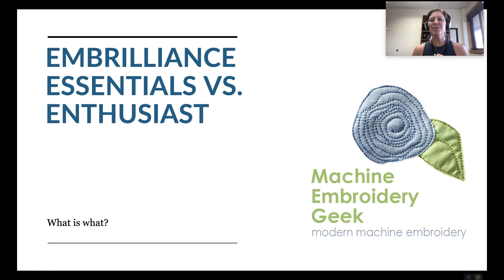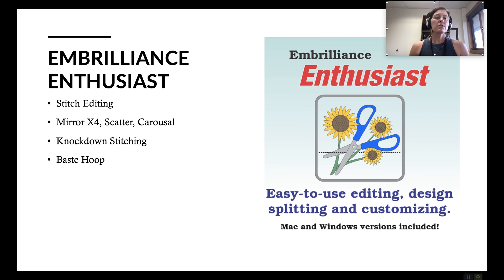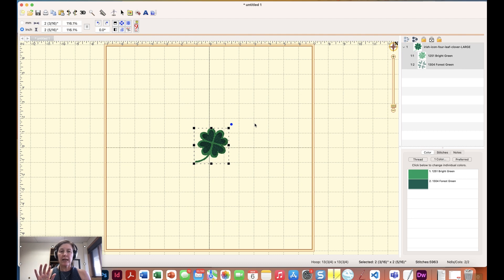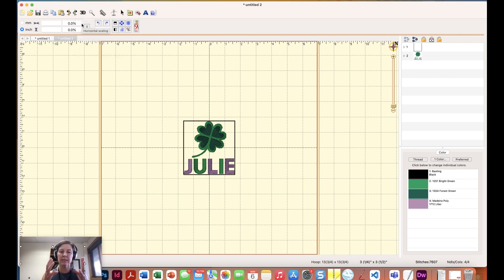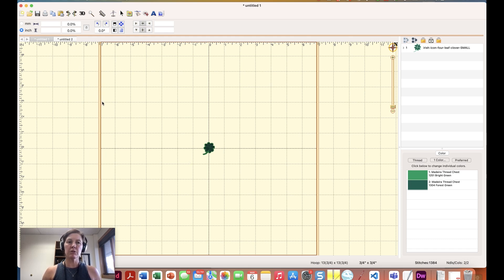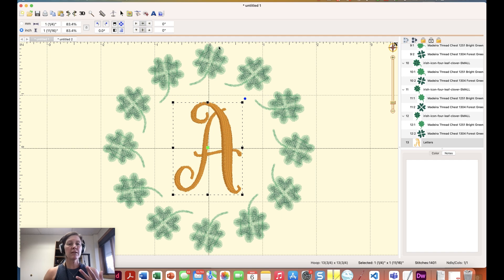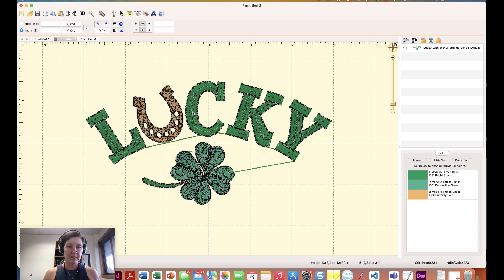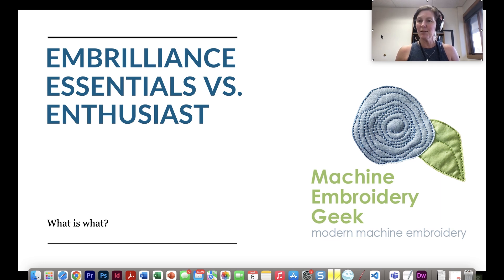Embrilliance Essentials vs Embrilliance Enthusiast - what does each program do and where to begin?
So maybe you've heard of Embriliance but are not sure which program you need. In this video - I'll show you the difference between Embrilliance Essentials and Embrilliance Enthusiast and the key features of each program.

• St. Patrick's Embroidery Designs

What is Embrilliance Enthusiast?

Embrilliance Essentials vs. Embrilliance Enthusiast

Video highlights:
0:00 welcome
0:24 Embrilliance Essentials overview
1:22 Embrilliance Enthusiast overview
2:38 What both programs offer
3:35 Resizing in Embrilliance Essentials
5:00 Color Sorting in Embrilliance Essentials
5:40 Basting Design in Embrilliance Essentials
6:03 Remove Hidden Stitches in Embrilliance Essentials
7:37 Creating a Wreath in Embrilliance Enthusiast
9:50 Creating a Knockdown stitch area in Embrilliance Enthusiast
11:03 Stitch Editing in Embrilliance Enthusiast
13:12 Wrap up